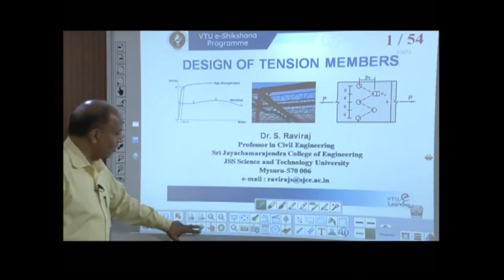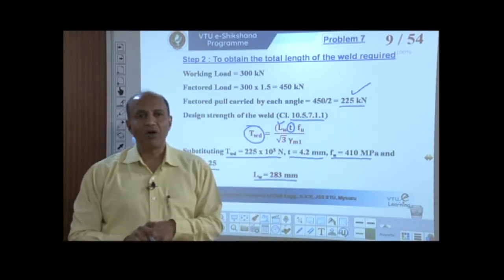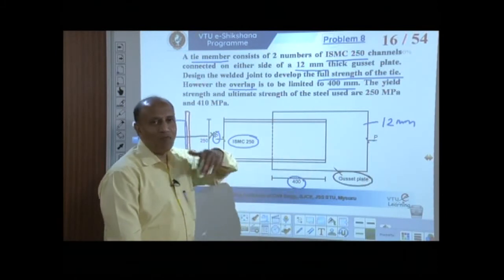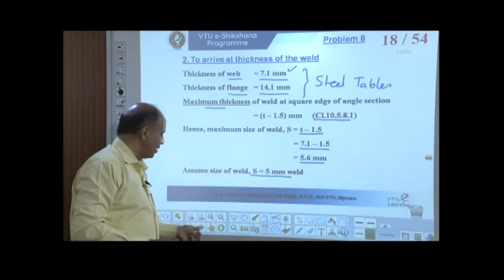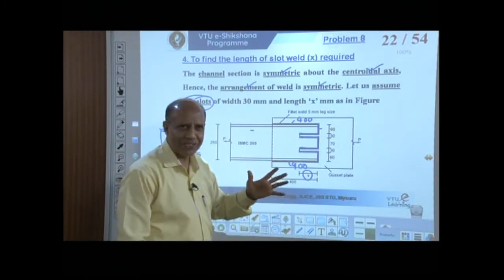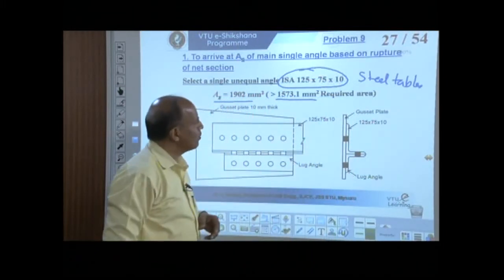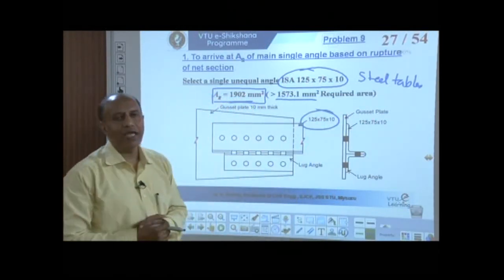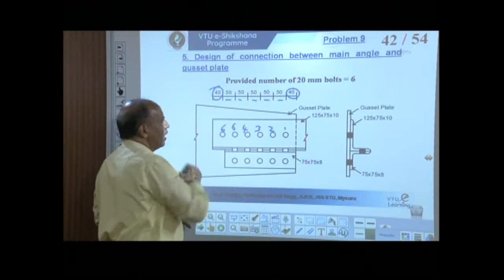Module 4 Lecture 7